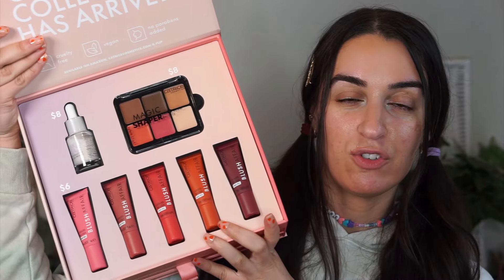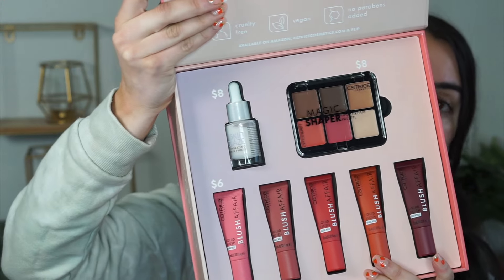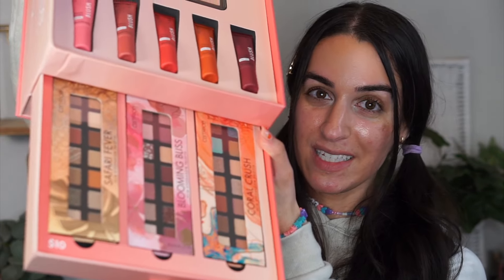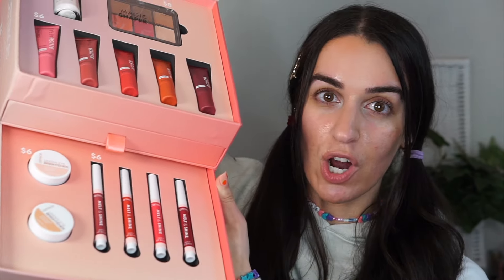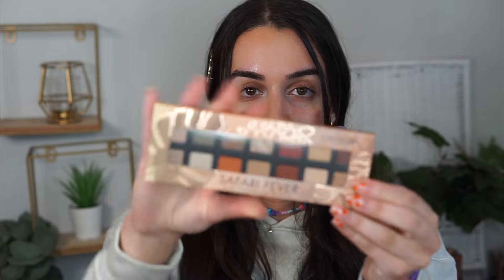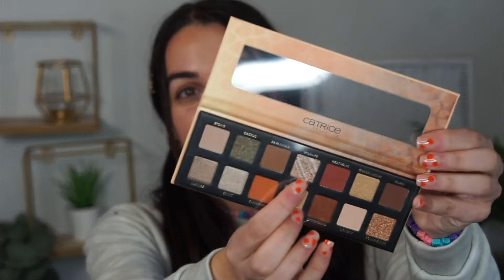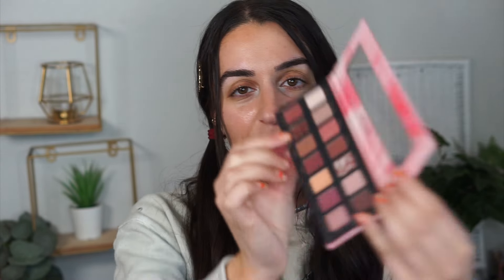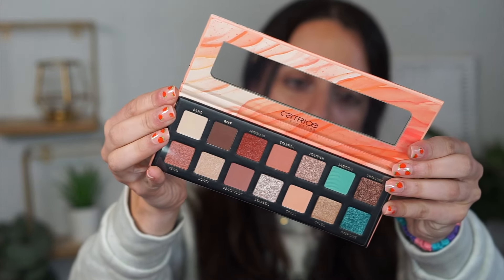NEW AFFORDABLE CATRICE COSMETICS SPRING MAKEUP LAUNCHES!!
Hi everyone!! In todays video, I am testing out the new spring launches from CATRICE COSMETICS!! Everything is $6-$8! I love this affordable makeup brand!

I hope you guys enjoy watching this tutorial!